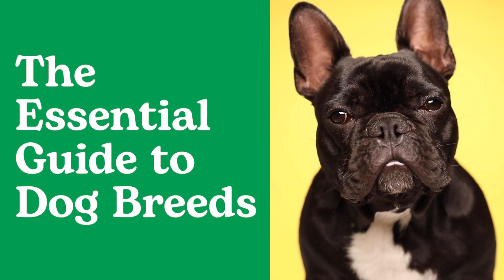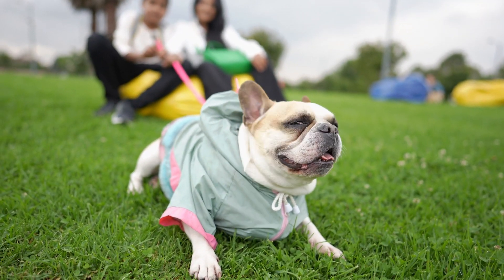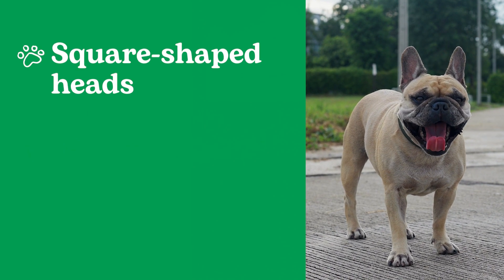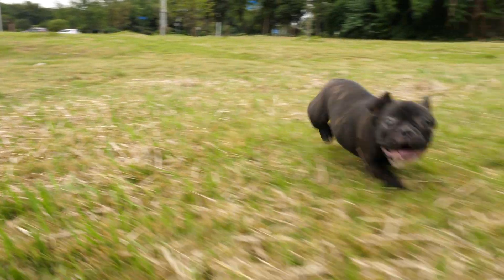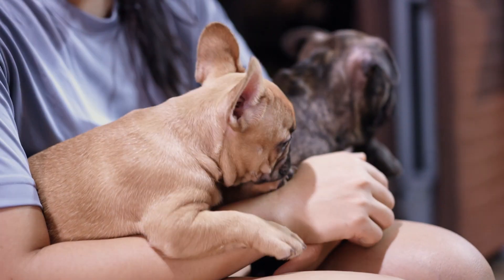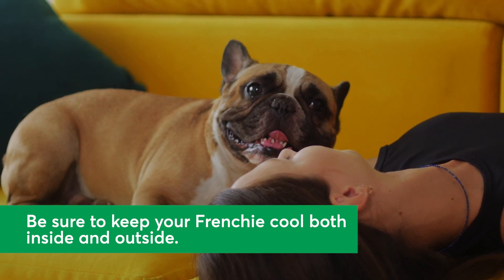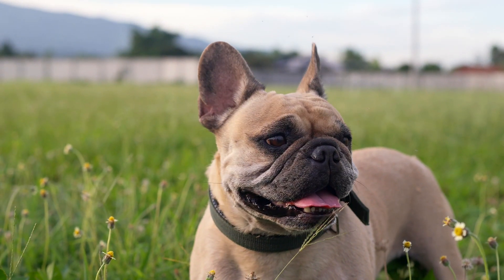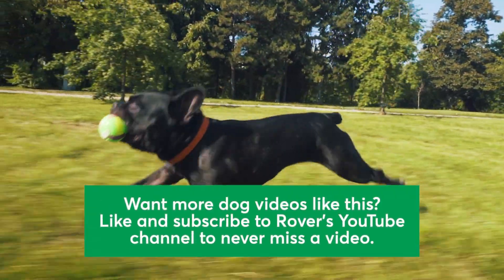Everything to Know About French Bulldogs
French Bulldogs, also lovingly known as Frenchies, are a compact but mighty dog breed. This breed is especially popular in cities and great matches for apartment dwellers. Learn everything you need to know about the French Bulldog in this quick video.

To see more pictures of French Bulldogs and learn about their unique characteristics, check out the full article on Rover's blog

In this video you'll learn answers to some questions like:

1. Do French Bulldogs bark?
2. How do I get a Frenchie puppy?
3. Does this breed have unique training requirements?
4. What lifestyle is suitable for a French Bulldog?

Plus, there is plenty of cute Frenchie footage along the way.

If you have a French Bulldog and are looking for a trustworthy pet sitter, search for one in your area

Music
Song: ES_Diner Dreams - Gary Combs.mp3